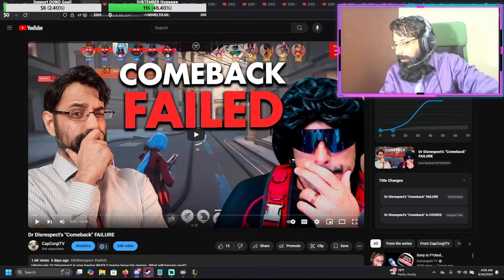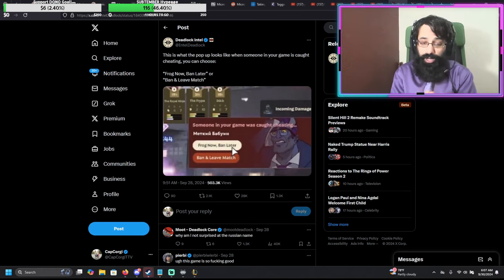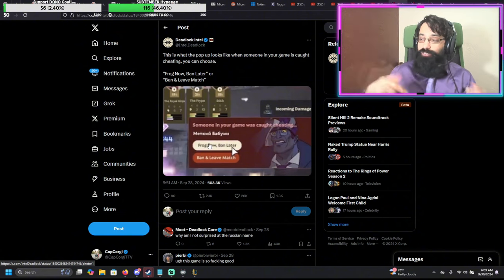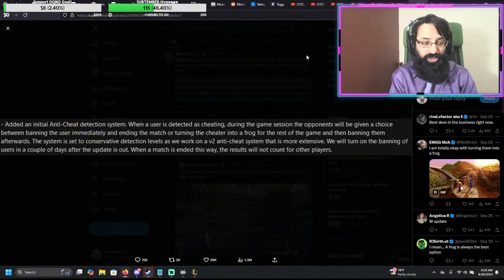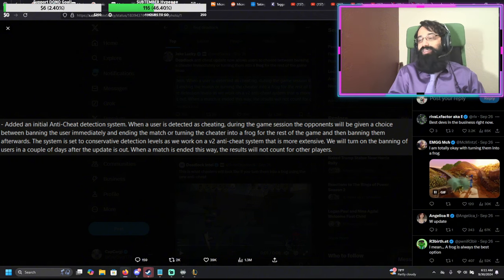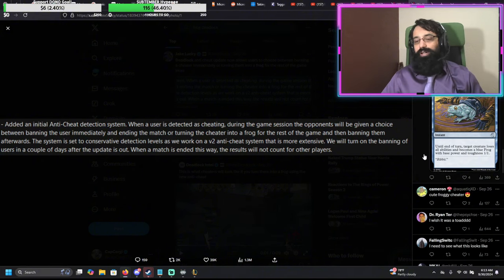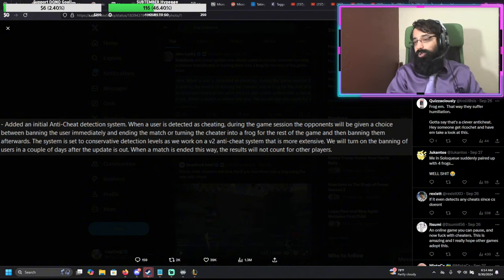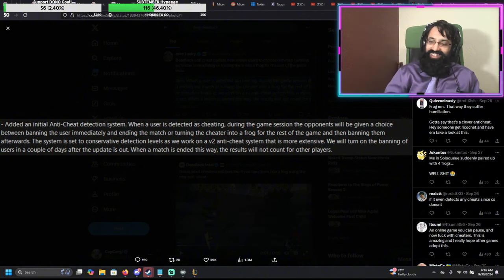This Game SHAMES Cheaters in the Funniest Way...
Deadlock is an awesome new game that we've all been enjoying, made by the Legendary VALVE! They do a lot of things differently... and tonight we showcase how they literally shame cheaters! Let's dive in!

How do you feel about this method of dealing with cheaters? Are you playing Deadlock? If so, which hero do you like?!

This channel is BRAND NEW so I appreciate all the support! I can't wait to share more videos and fun with you all!

I stream on Twitch with FULL Variety every single night so no matter what games you enjoy, I'll be sure to have some fun for you!